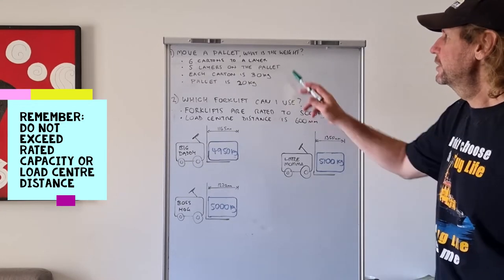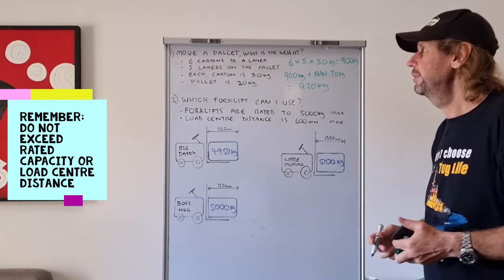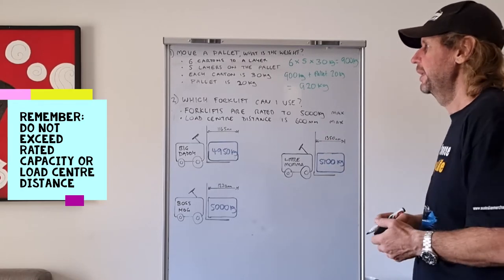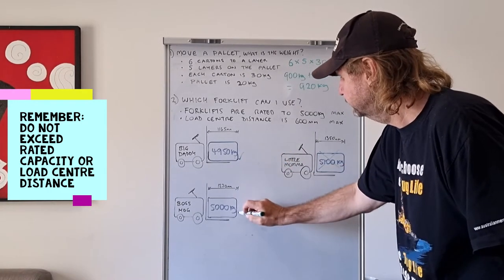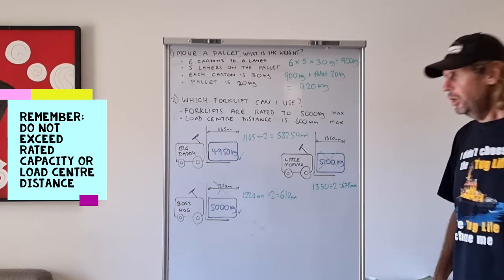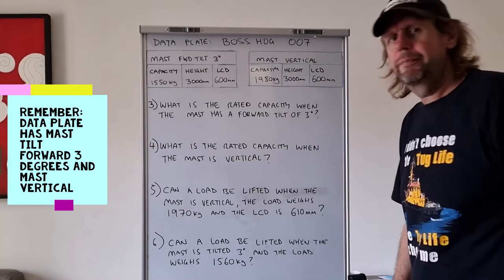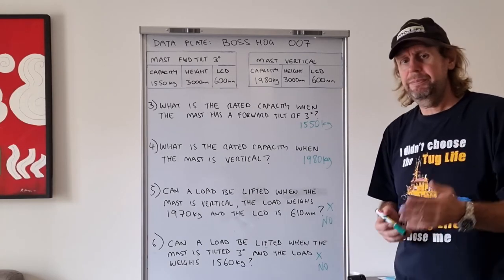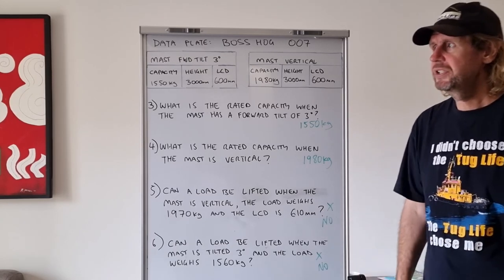Forklift Data Plate and LCD explained in layman's terms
Watch this video to get yourself prepped before sitting the course: Licence to Operate a Forklift Truck in Australia